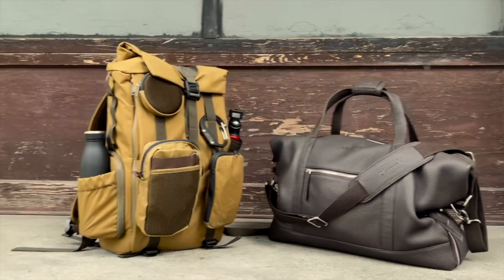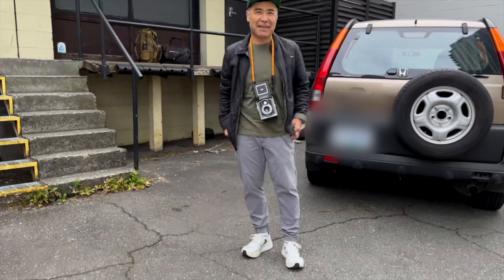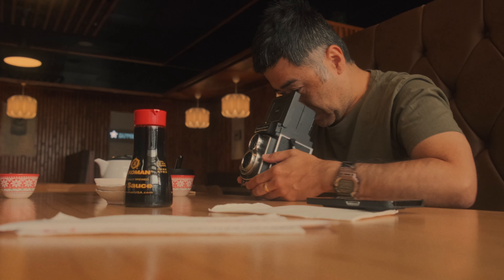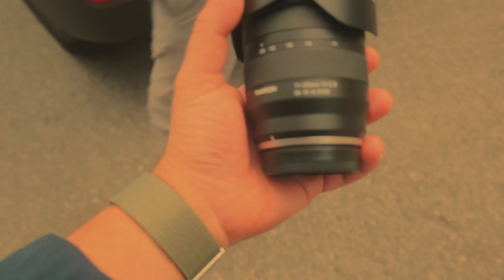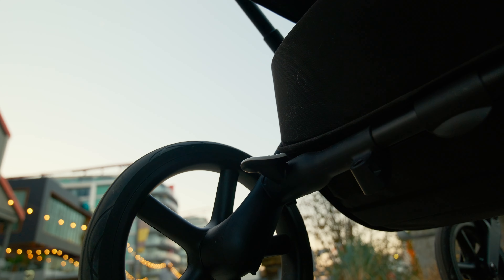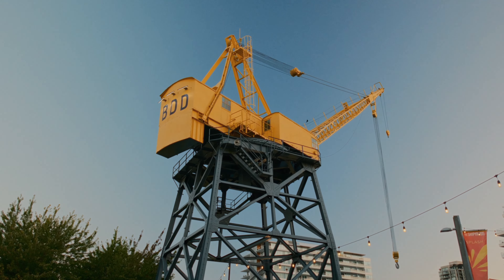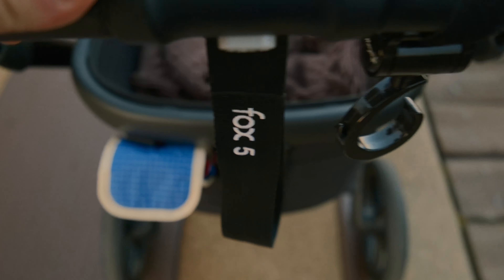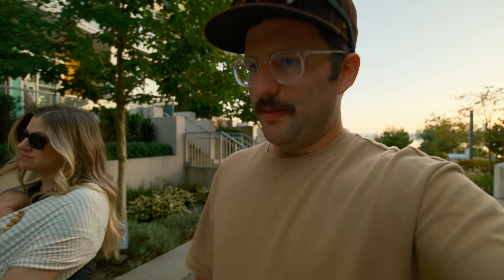The Best Wide Angle Zoom for Fujifilm: Tamron 11-20mm f/2.8 Di III-A RXD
As I continue to take photos with the Tamron 11-20mm f/2.8, I thought I would let @chrismeetschris take it for a spin as a vlogging lens. In my initial unboxing and first look at this lens, I did do a mini-test comparing the Tamron with Fujifilm's XF10-24mm f/4 R OIS and the Viltrox 13mm f/1.4. Personally, I liked the look of the Fujifilm lens, but having that extra stop of speed is useful when light levels drop. Let me know if you have any questions for either myself or Chris on this lens. I will have my full review up soon. Thanks, Chris for helping me with this video. Look for more collaborations.